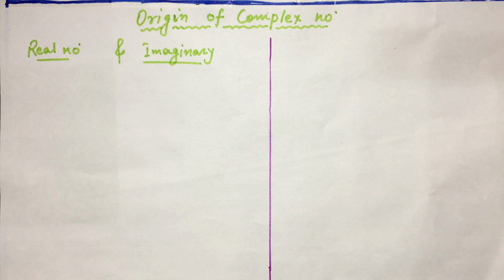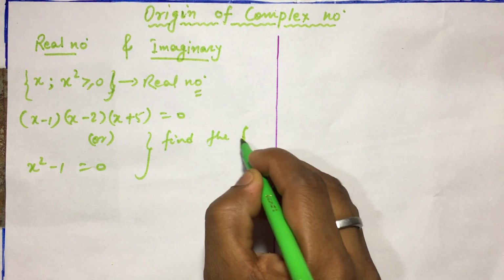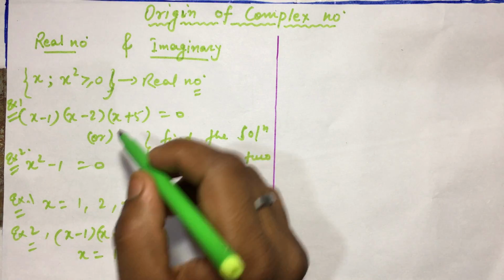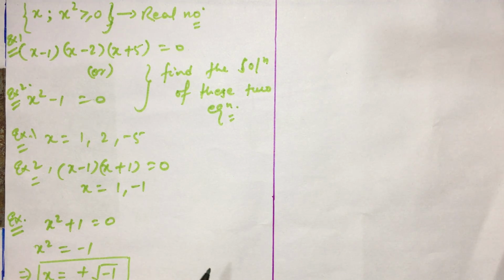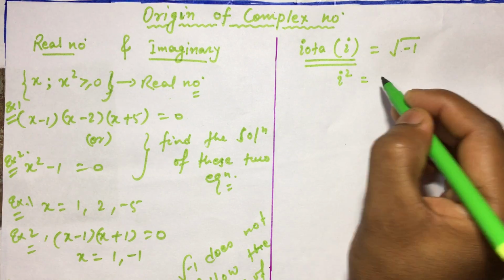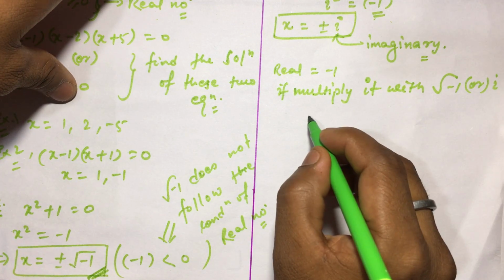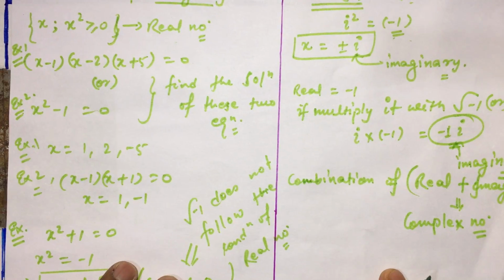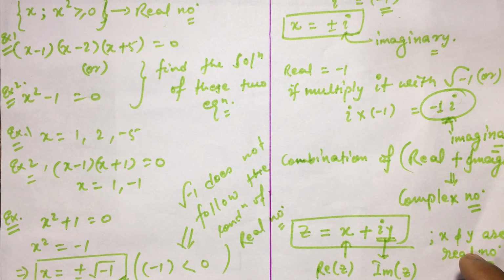Why we needed cmplex numer ?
complex numer real imaginary iota The Bitian

all the video of jpsc paper 2 are in the playlist - jpsc / jssc in this channel.

Follow our insta page and like our fb page for regular/instant updates